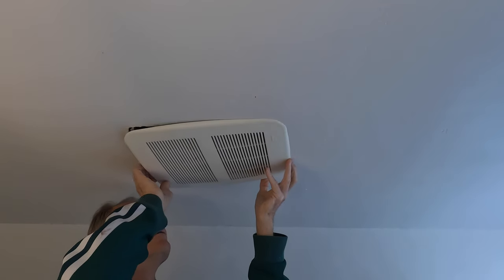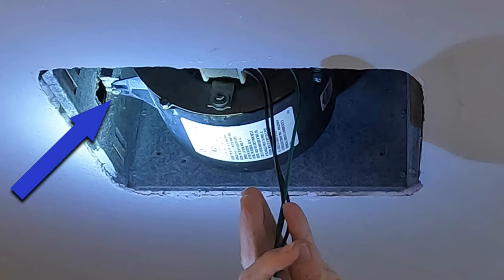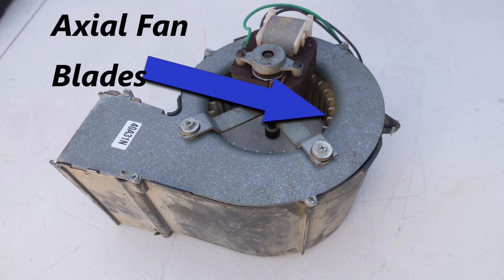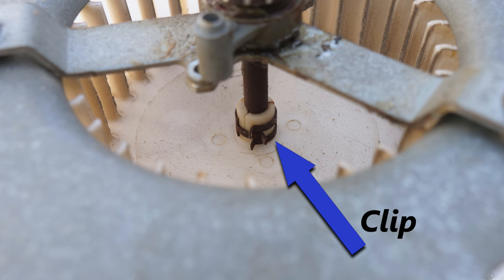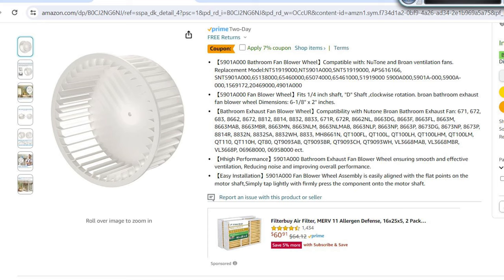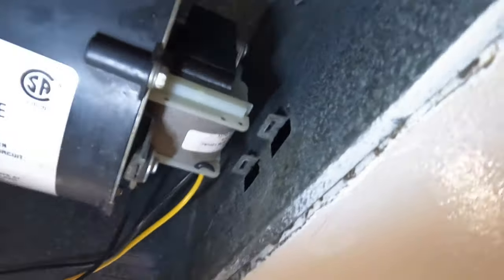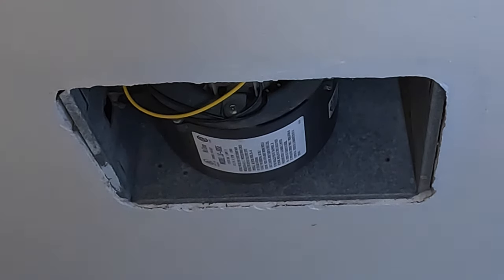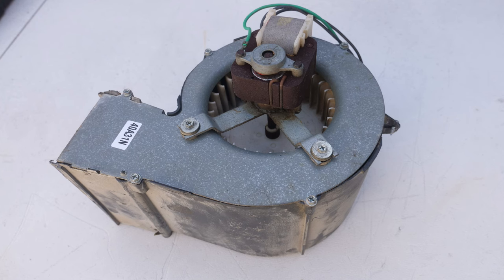How to Replace a Motor on a Blower Type Bath Fan (Nutone LS80SE)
Klein Tools 32305 Multi-bit Ratcheting Screwdriver, 15-in-1 Tool with Phillips, Slotted, Square, Torx and Combo Bits and 1/4-Inch Nut Driver: Amazon

Knipex Tools 13 82 8, 6 in 1 Electrical Installation Pliers with Comfort Grip Handle, Red and Blue: Amazon

KNIPEX - 13 88 8 US Knipex Tools LP - 13888US Electrical Installation Pliers Red/Yellow

Broan-NuTone BHFLED80 PowerHeat Bathroom Exhaust Fan, Heater, and LED Light Combination, 80 CFM: Amazon

Broan-NuTone Available NuTone WVK2A Flexible Wall Ducting Kit for Ventilation Fans, 4-Inch

Seen in the video: Nutone 88624000 Motor for LS80SE Exhaust fan J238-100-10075: Amazon

Nutone Blower to replace LS100, LS80, LS50, LS100SE, LS80SE and LS50SE with 3 prong plug: Amazon

See also: Separate Switches for Bath Fan and Light from Single Switch in a 1960's House

Leviton GFCI Outlet with Audible Alarm, 20 Amp, Self Test, Tamper-Resistant with LED Indicator Light, Great for Refrigerators in Garages, GFTA2-W, White: Amazon